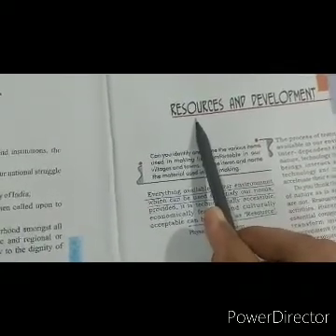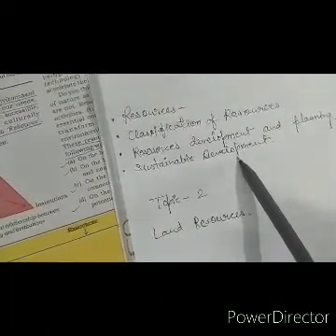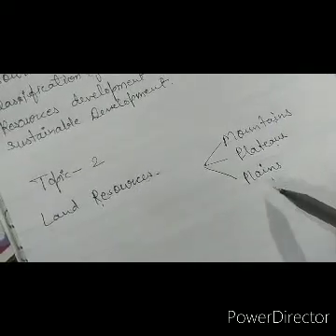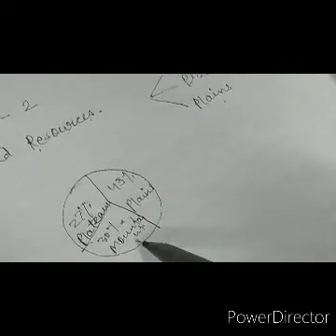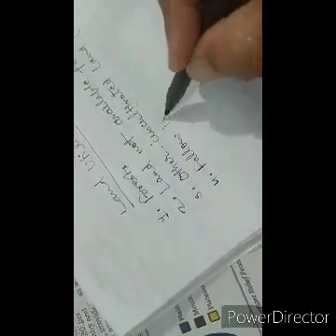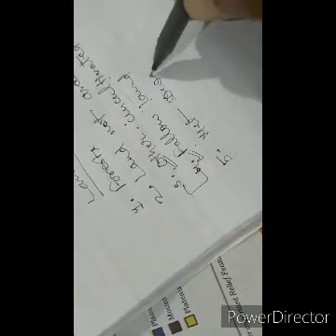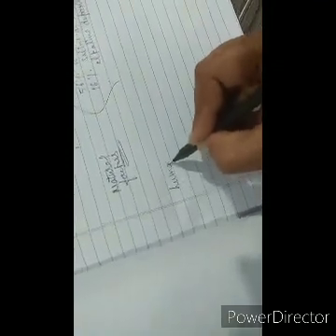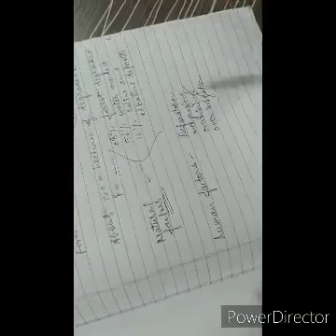'Resources and Development'ch-1, Geography (rectified)